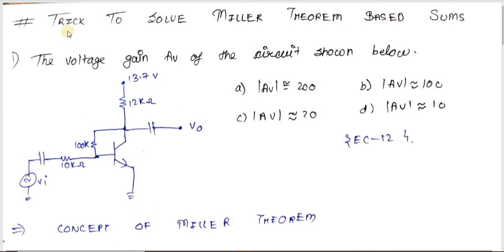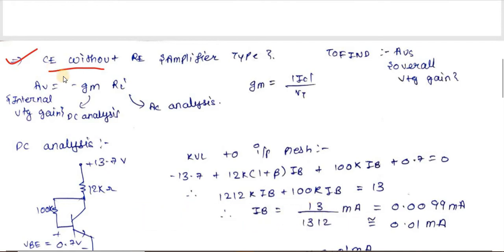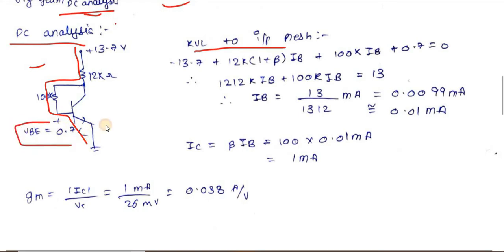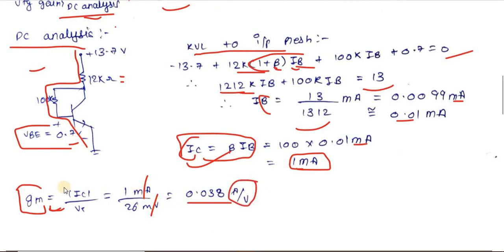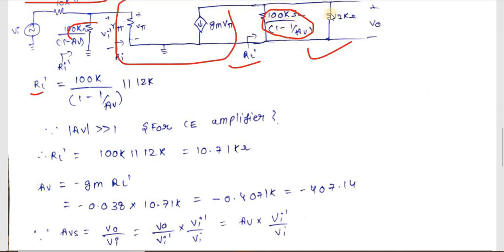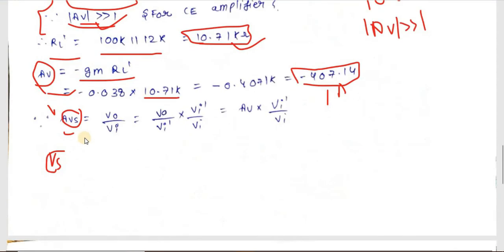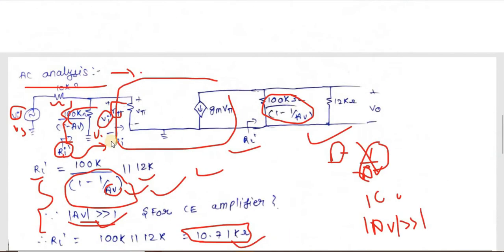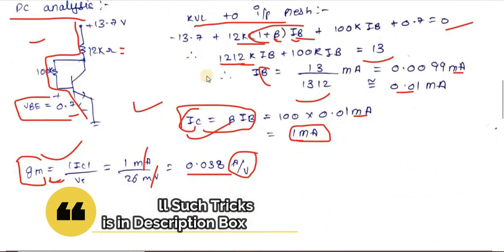Trick To Solve Miller theorem based Amplifier Sum | BJT Amplifier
Trick To Solve Miller theorem based Amplifier Sum - Miller Theorem For Amplifier
1. Miller theorem
2. Miller's theorem bjt
3. Miller's theorem in analog electronics

In this video, we will see the Best way to solve miller theorem based Amplifier sums in 45 Seconds. We will see the concept of Miller Theorem first and then use it to solve the amplifier sum where resistance is present between input and output port.